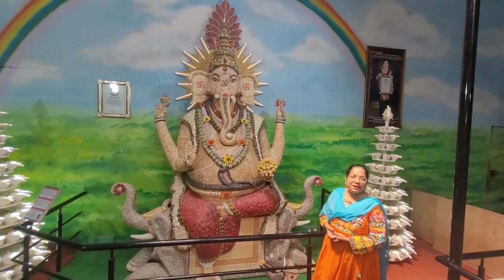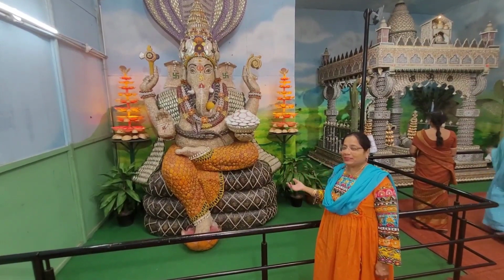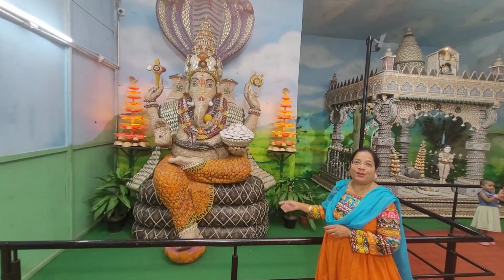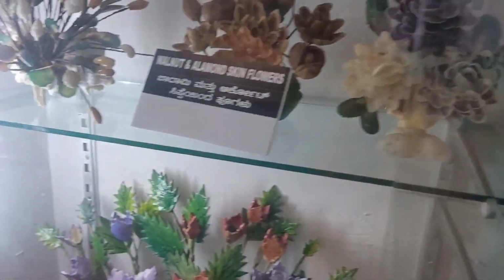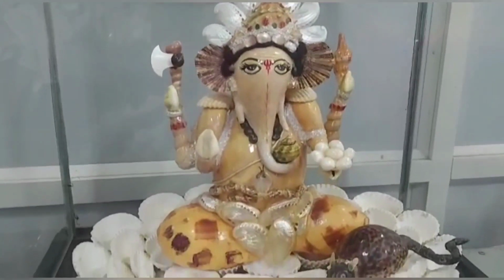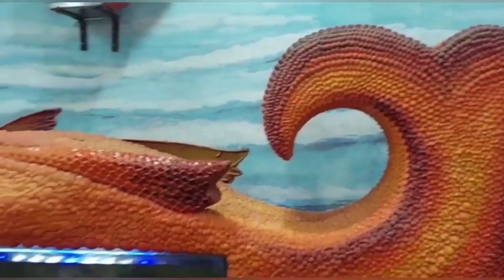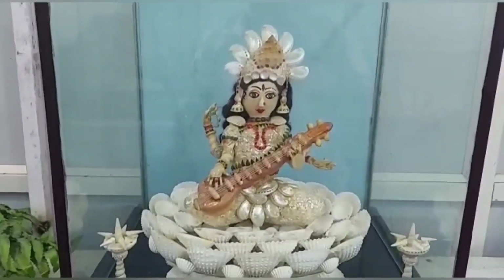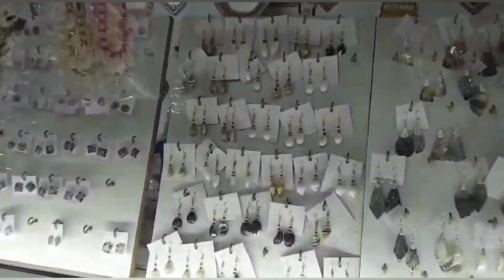SEA SHELL ART MUSEUM...MYSORE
VISIT TO THE SEA SHELL ART MUSEUM AT MYSORE , CURATED BY DR. RADHA MALLAPPA
frank hooger beets
# rajiv gandhi zoological park pune